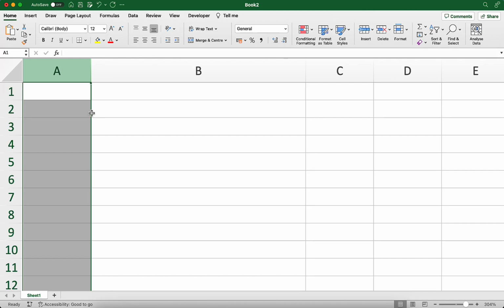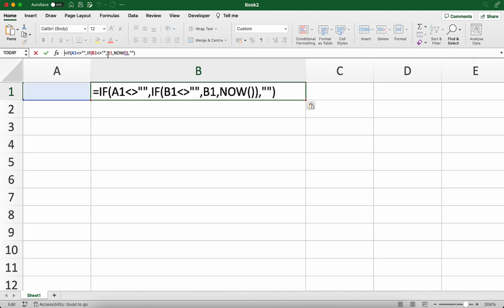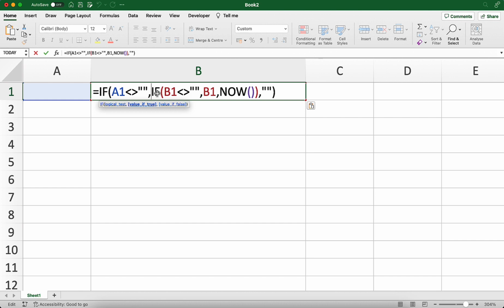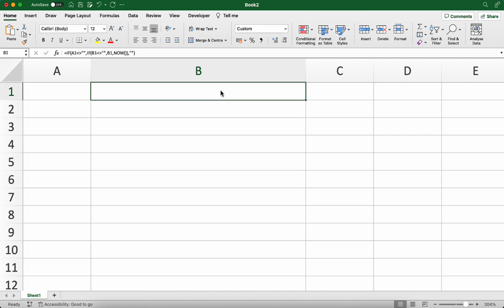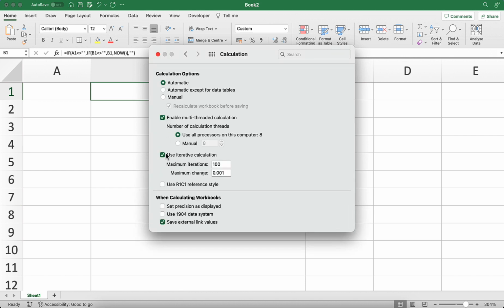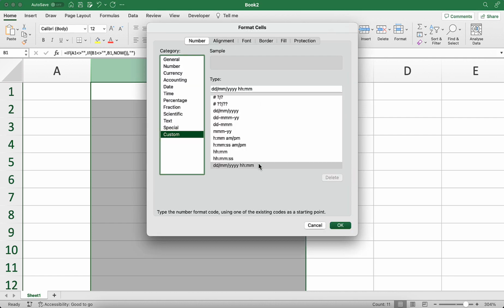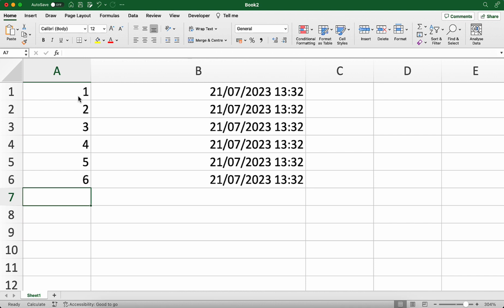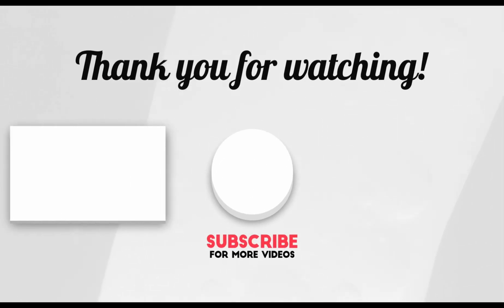Automatically Add Date & Time After Data Entry! | Excel Tutorial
In this comprehensive Excel tutorial, we'll reveal a time-saving trick that will revolutionize the way you manage data! Say goodbye to manual date and time entries, and embrace the power of automation. 🚀

Join us as we demonstrate a simple yet powerful method to automatically insert the date and time when entering data into your Excel worksheets. This invaluable technique is perfect for anyone looking to streamline their data entry process, boost productivity, and maintain accurate records effortlessly.

Throughout this step-by-step guide, you'll learn how to set up Excel formulas, utilize functions. We've tailored this tutorial to be beginner-friendly and easy to follow.

Here's a sneak peek of what you'll learn:
📌 Preparing your Excel worksheet for automated date and time entries.
📌 Creating dynamic formulas to generate accurate date and time stamps automatically.
📌 Customizing the format of the date and time to match your preference.

Excel proficiency is a valuable skill for professionals, students, and enthusiasts alike. By the end of this tutorial, you'll be equipped with a powerful toolset to expedite your data entry tasks and eliminate the risk of human error.

Save time, enhance accuracy, and become an Excel wizard with this incredible time-saving tip.